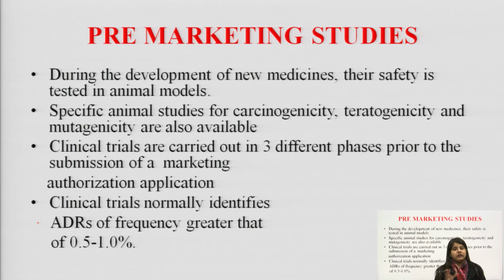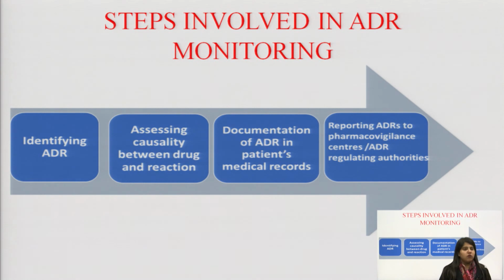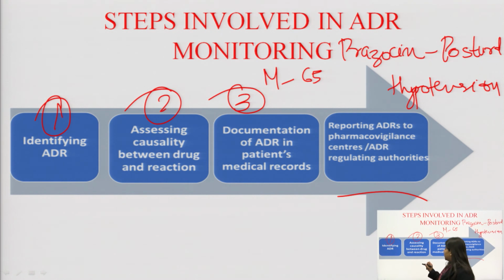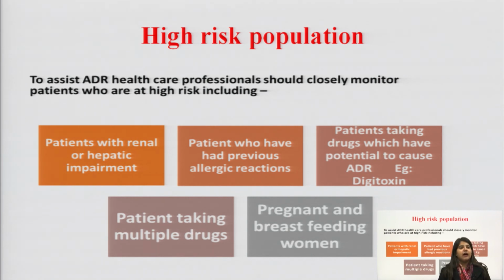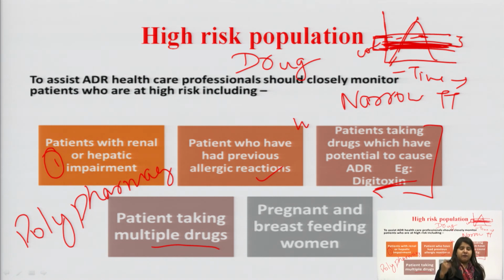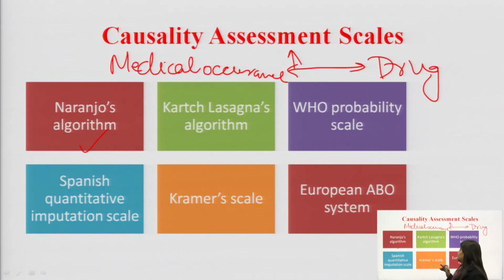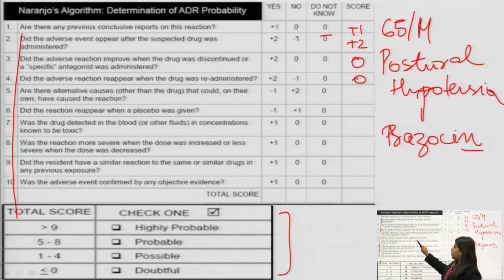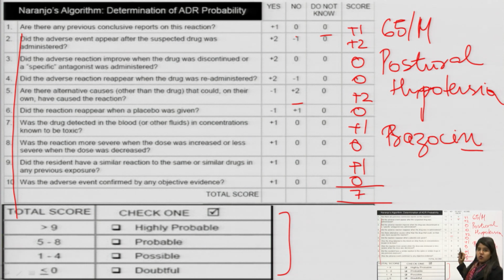Pharmacy Practice | ADR Detection | AKTU Digital Education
Pharmacy Practice | ADR Detection |